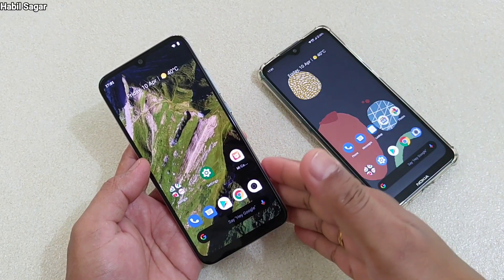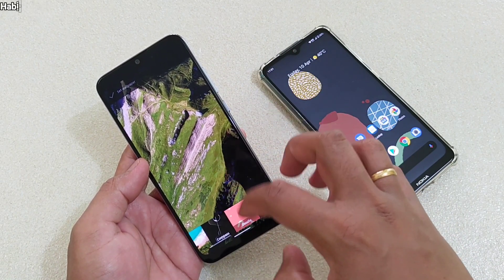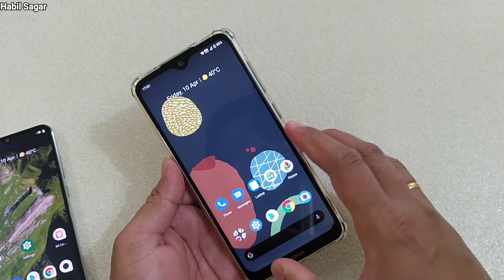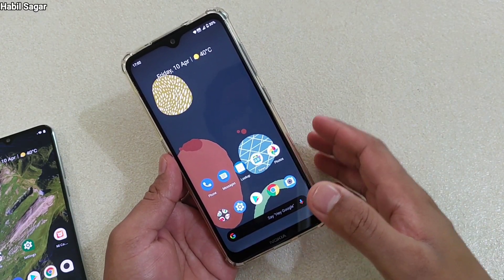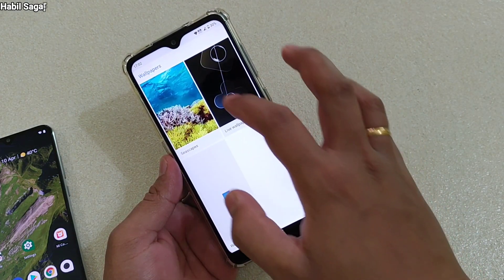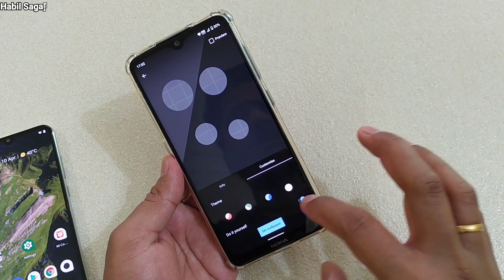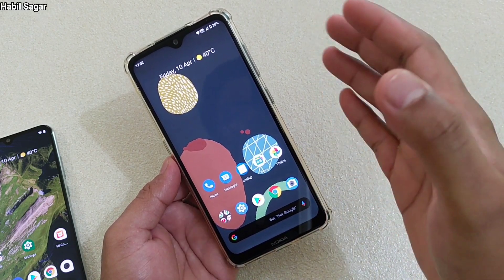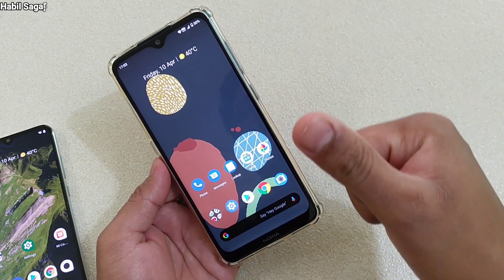Google Pixel Live Wallpapers on Stock and other Android Devices!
Hey friends here is a video on how you can get Pixel Live Wallpapers on Stock and other Android Devices.